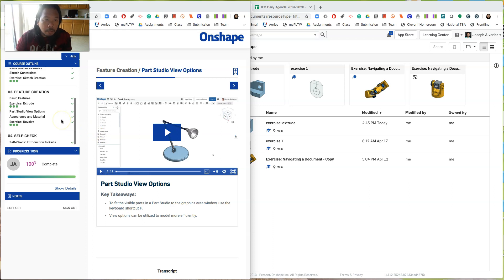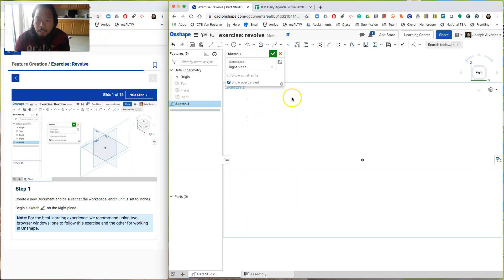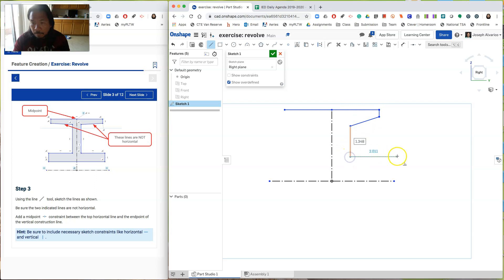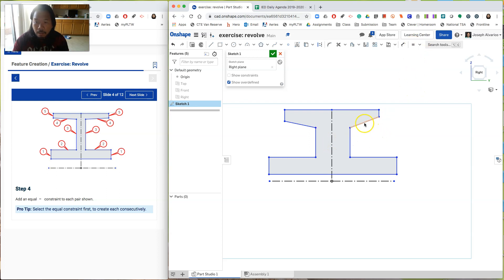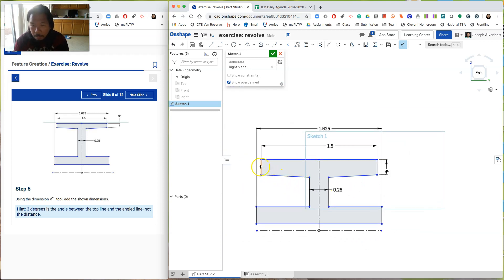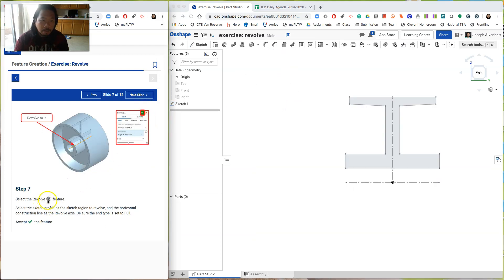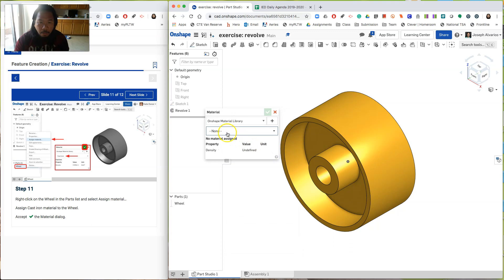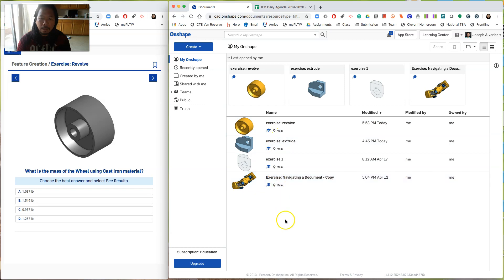Onshape Introduction to Part Design Pt. 3: Revolve Exercise